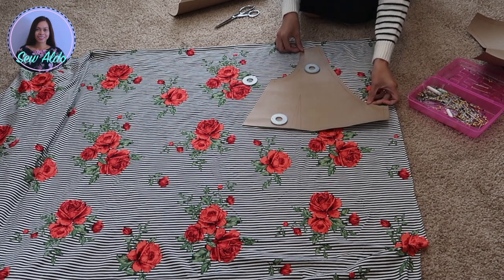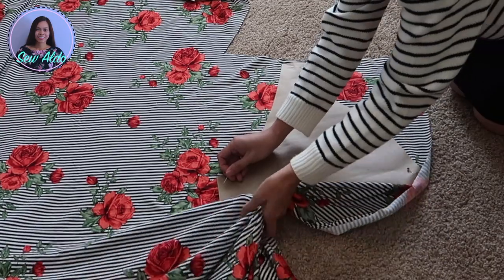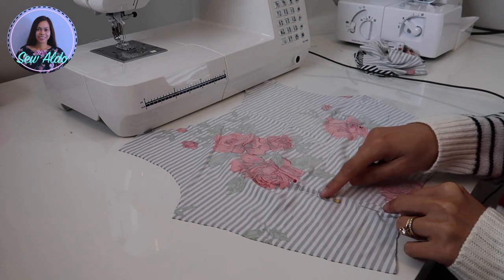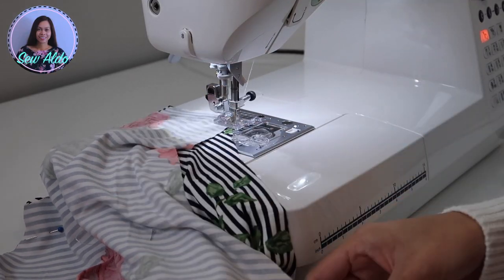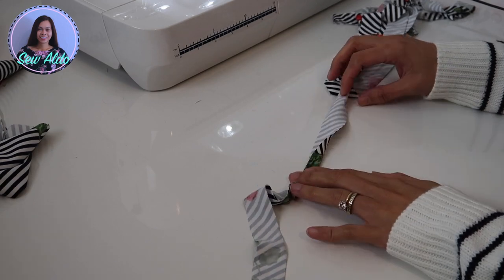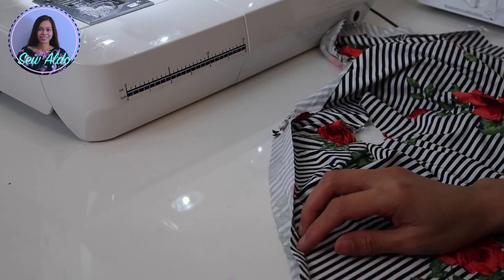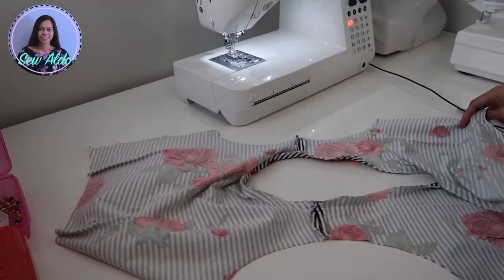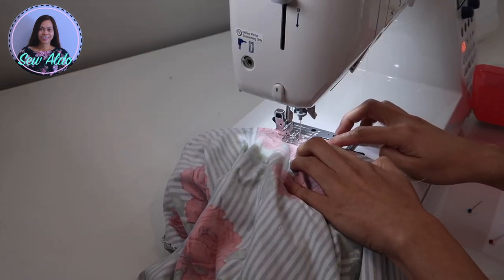DIY FAUX WRAP DRESS | HOW TO SEW A WRAP DRESS | DRESS SEWING TUTORIAL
Hey friends, today I will show you how to sew your own faux wrap dress. This dress feature a circle skirt bottom or skater dress. I really love how this dress turned out. It was well made and I am very proud of it. I simply adjusted my basic bodice pattern to make a wrap dress pattern. Much love, Sew Aldo

GET PAID WHEN YOU SHOP!

CANON G7X ii

SEWING MACHINES
JUKI Exceed HZL F600
BROTHER 1034D OVERLOCKER

Add links to your ready-to-shop products and EARN extra cash! Use my code